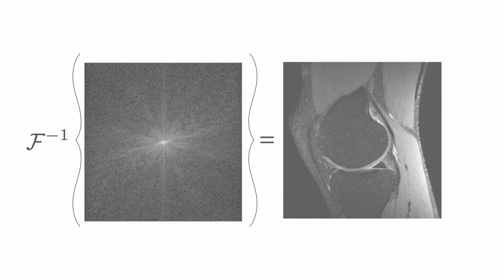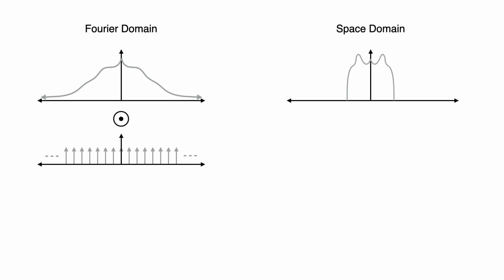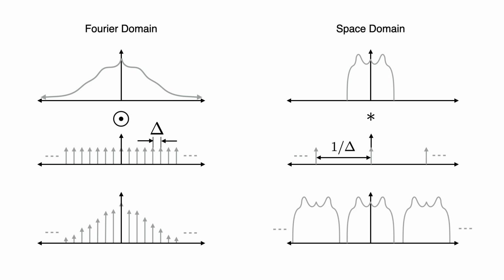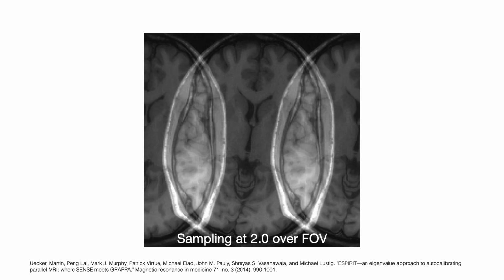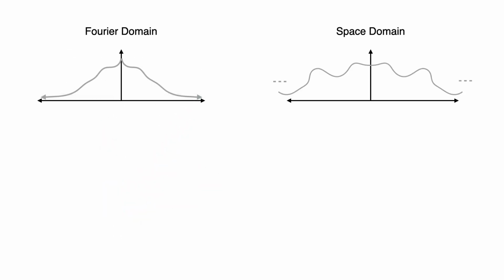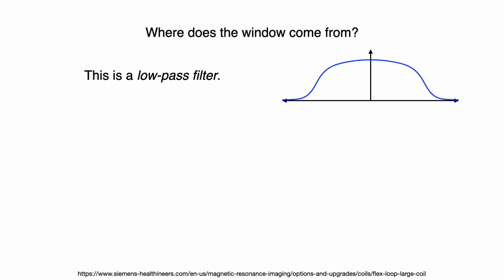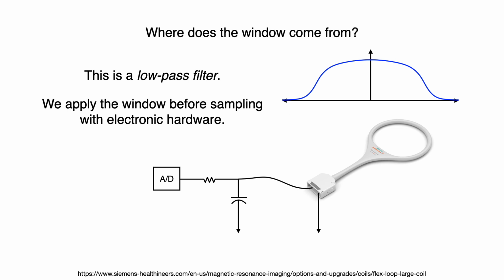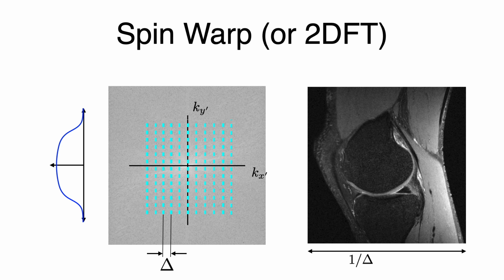The Anti-aliasing Filter of MRI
Here, I present the anti-aliasing filter and show its effects.